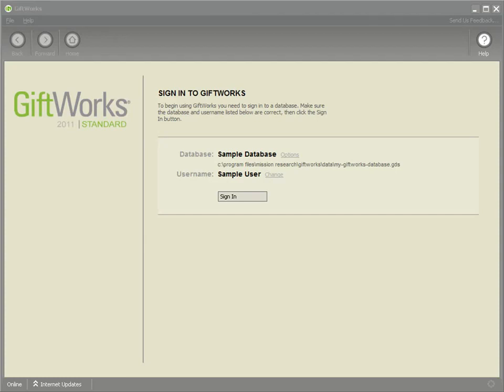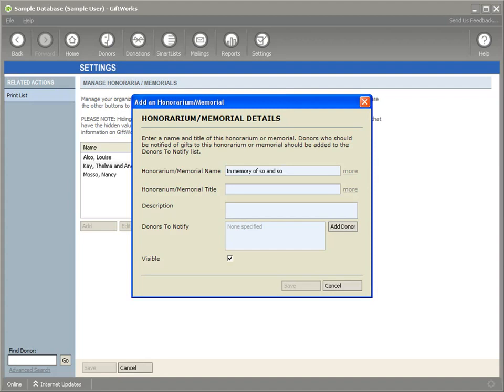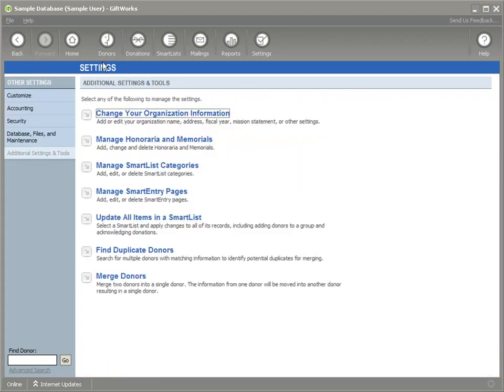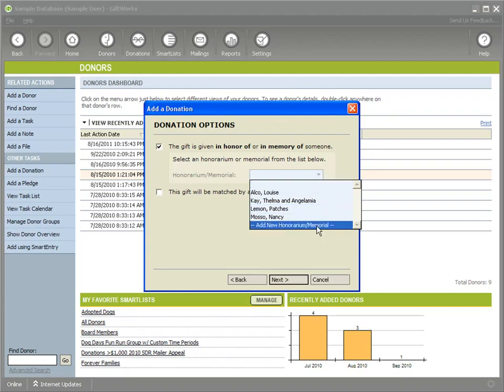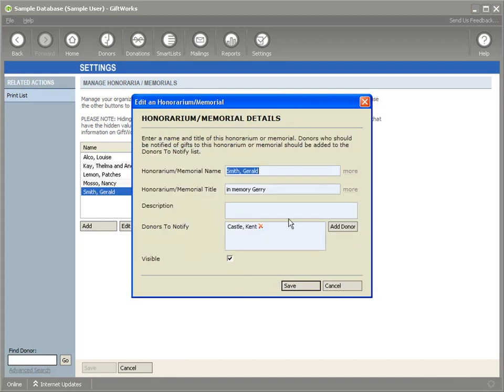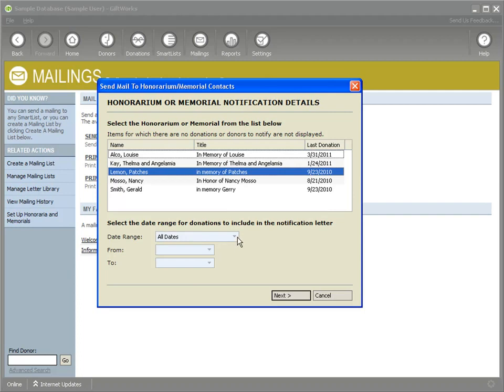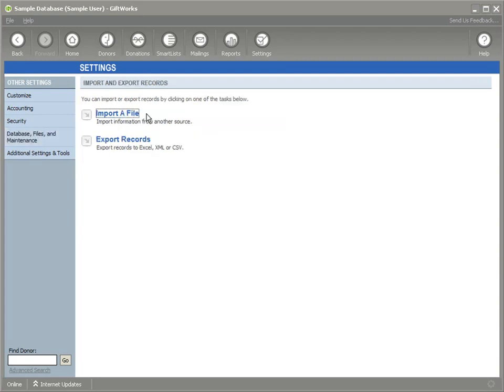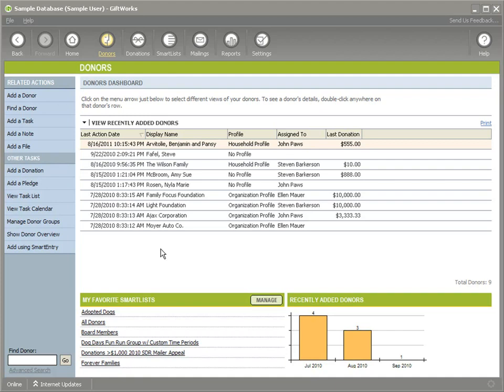Donations: Honorarium & Memorial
This video shows the functionality and set up of honorariums and memorials in GiftWorks, and additional enhancements made in GiftWorks 2011.